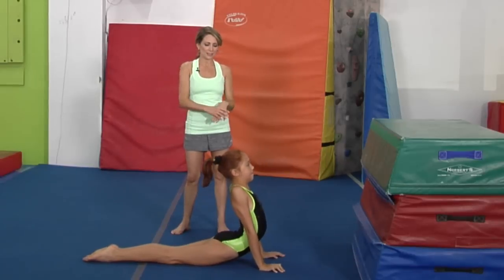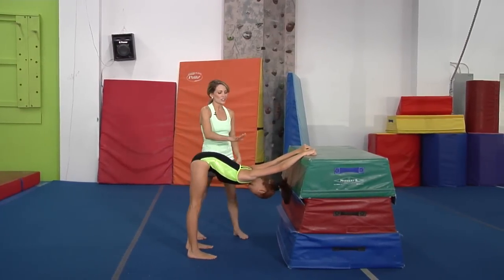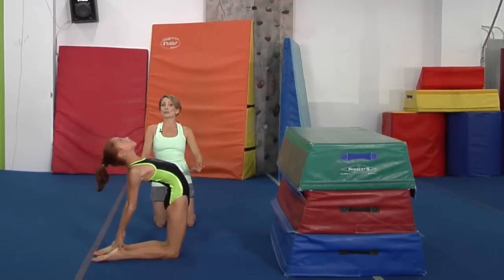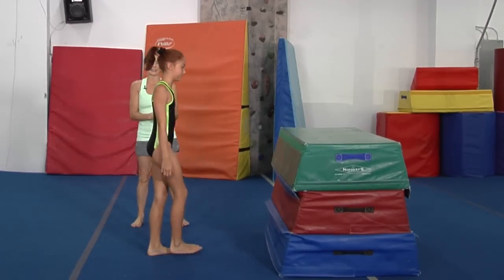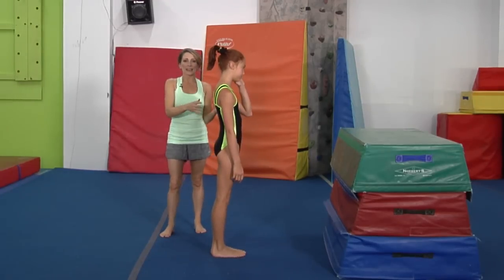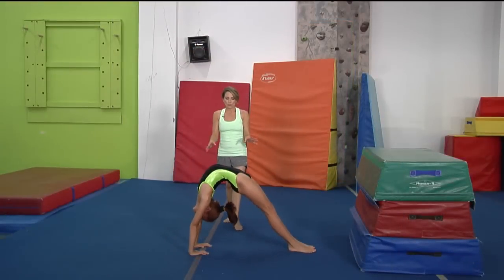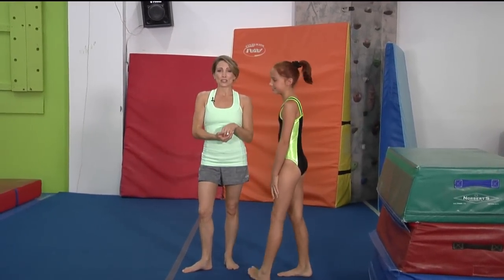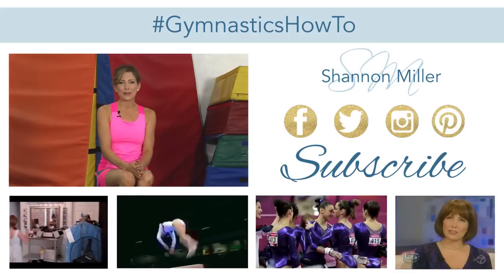Gymnastics How To: Work Your Backbend with Shannon Miller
GymnasticsHowTo with Olympic Gymnast Shannon Miller walks you through how to do a backbend with tips on how to improve your backbend. Special thanks to TNT Gymnastics & Fitness